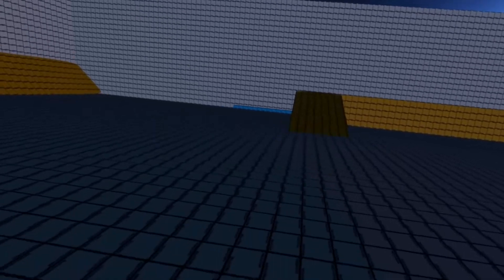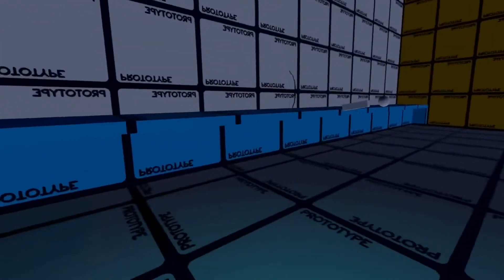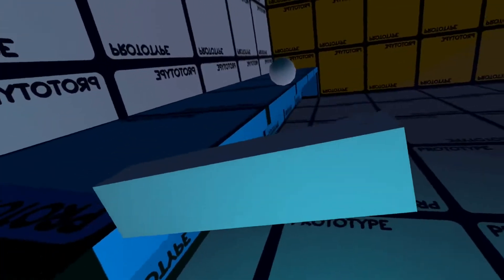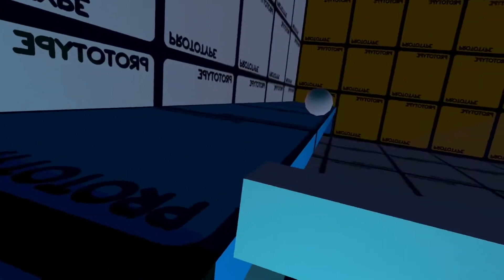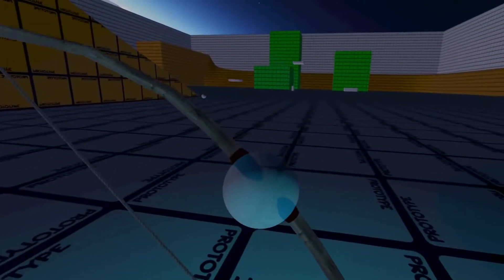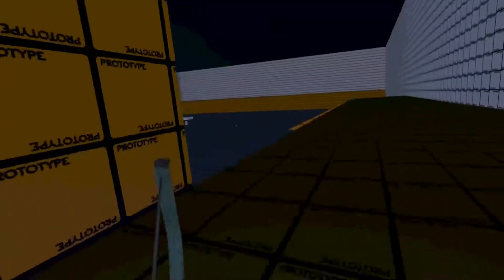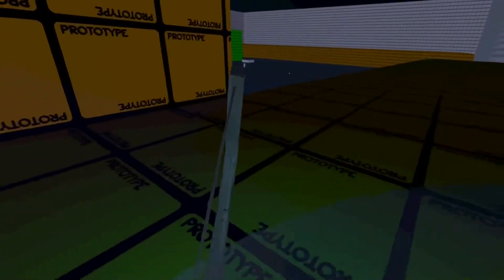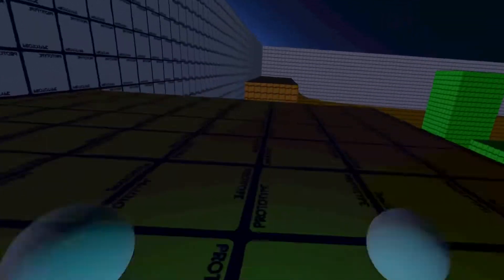Godot VR Player Controller - Update #2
Update #2 of my VR player controller made in Godot
Just having fun while waiting for Godot 4 :)